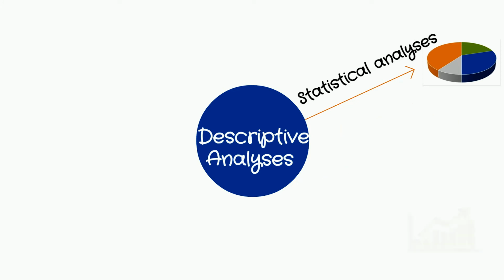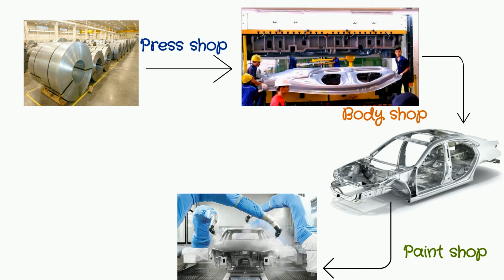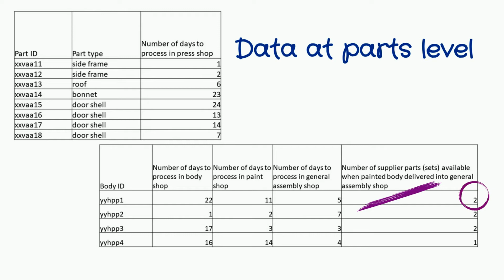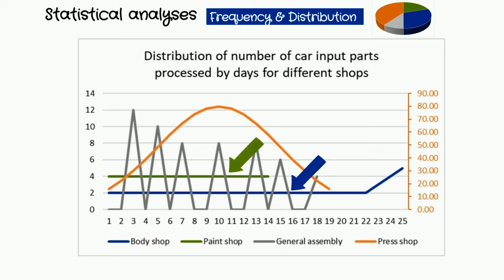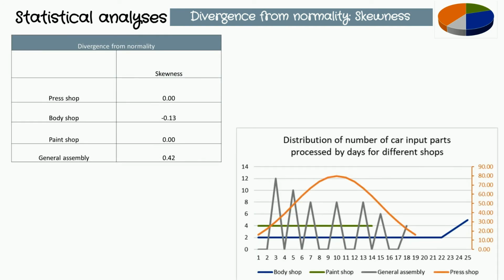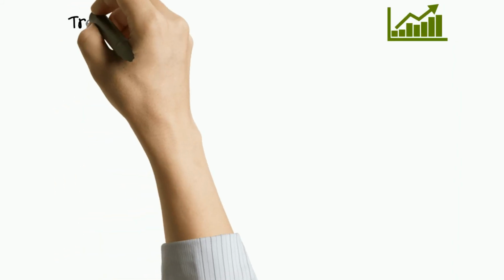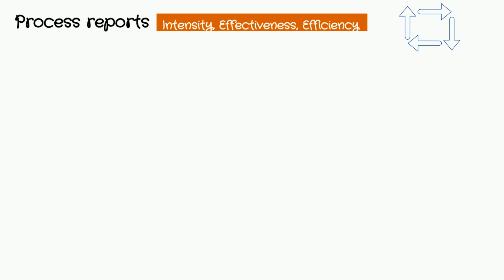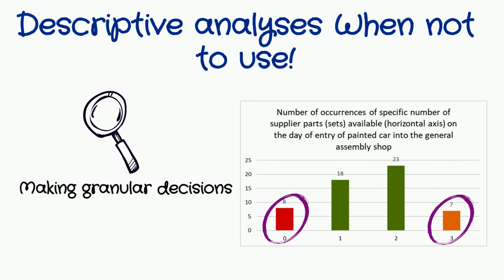Master Descriptive Analysis in 10 mins : AI learning sessions by Aashutosh Mishra, CEO @ Aiydec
We are excited to share that we are doing a series of AI/ analytics learning sessions. This is the 2nd part focused on how to design descriptive analysis  with an example of an automobile manufacturing operation.

Zinia enables organizations optimize their business outcomes with Human centered AI.